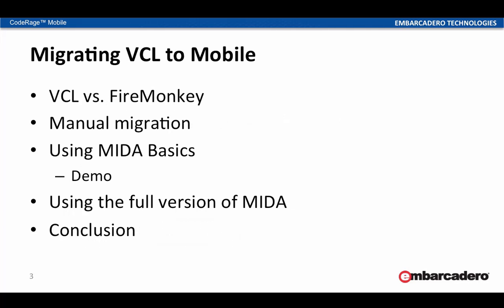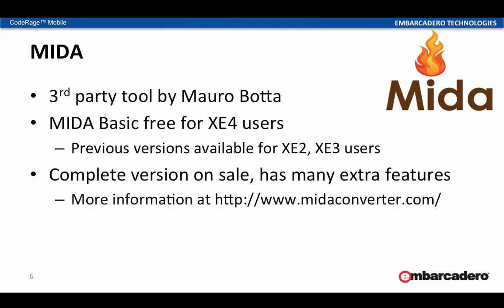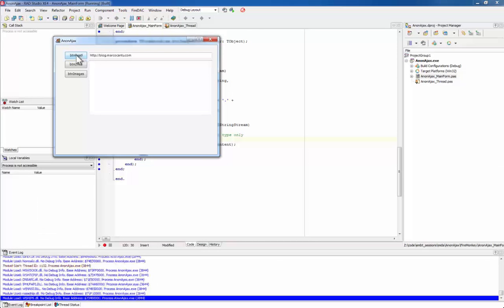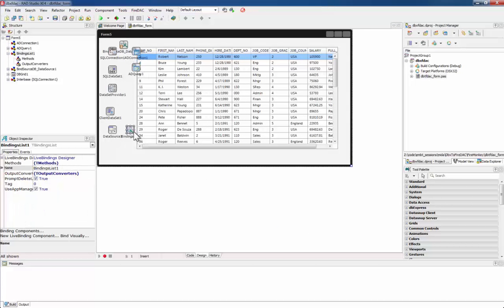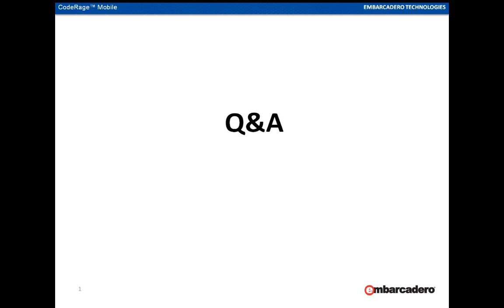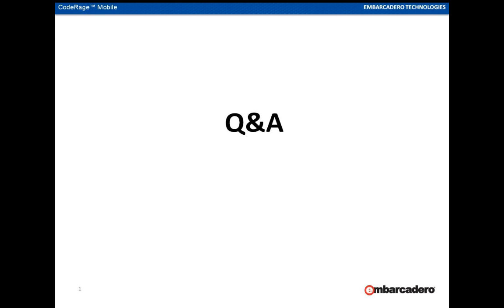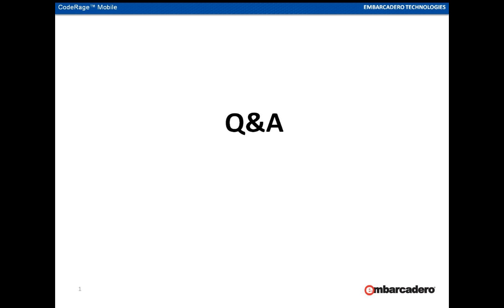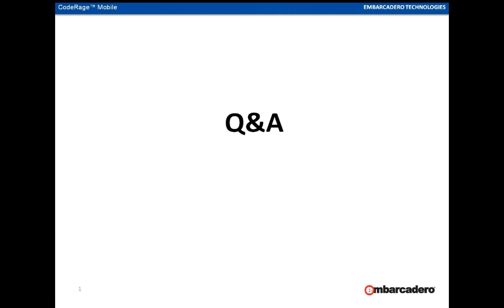2013-06-19-0730 Migrating Your Windows VCL Apps To iOS - Marco Cantu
This technical talk will show you how easy it is to migrate your Delphi VCL Windows application to iOS. Included will be a comparison of VCL and FMX architecture to help you understand the similarities about application development, component use (visual and non-visual), anchors, gestures and more. This session will also show you how to leverage Mida Converter Embarcadero Edition to help automate the migration of your VCL to iOS applications.

Marco Cantù, Embarcadero Technologies

This session took place on Wednesday, June 19, 2013 at 7:30am PDT.